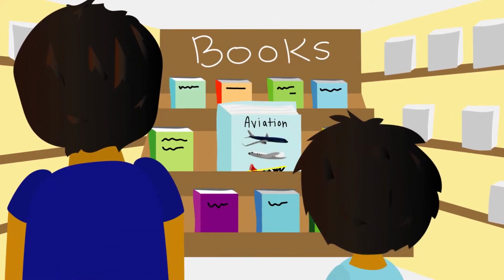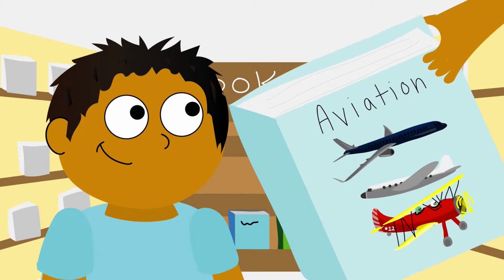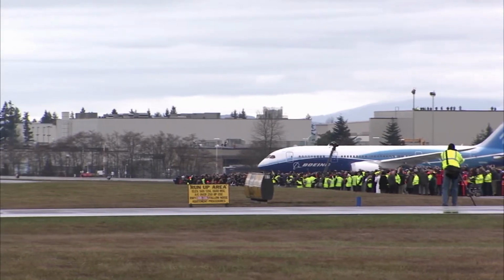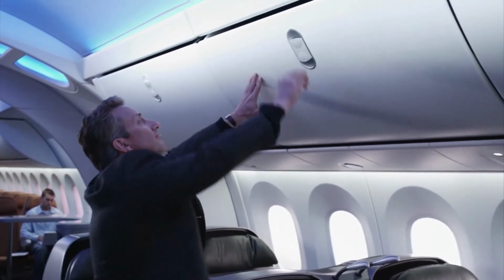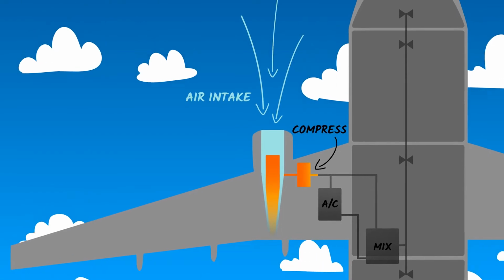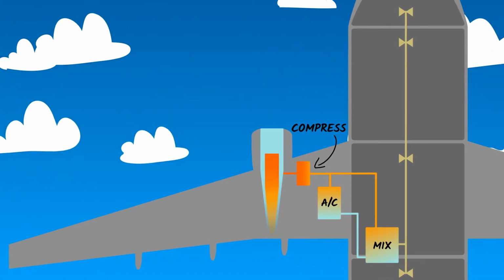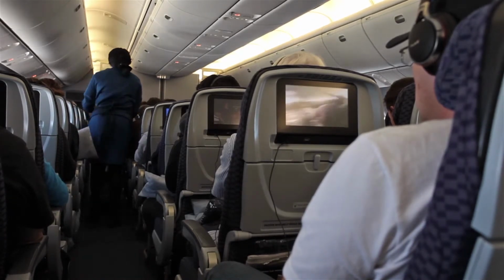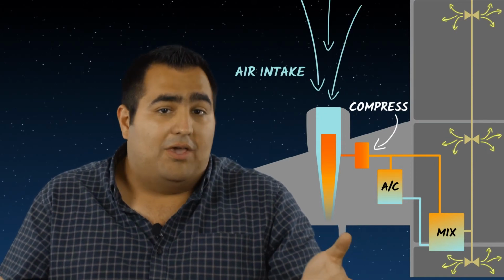Exploring Flow Control with Brandon Jarvis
Did you know that the air outside of a plane when you fly is too too thin to breath? Engineers have to develop ways to convert the thin air into breathable air. Engineer Brandon Jarvis designs ways to control and maximize the movement of air from one part of a plane to another so that everyone on-board is comfortable and able to breath.

Use this video as inspiration for a Technovation Design Challenge:

Build a system that controls the movement of material and shuts off automatically.

This is the difficulty level for a typical 4th grade classroom. Modify as needed for other age groups.
This design challenge may require complex motor skills, understanding of abstract concepts, or unusual materials to build.

to find more supporting materials to complete the challenge.